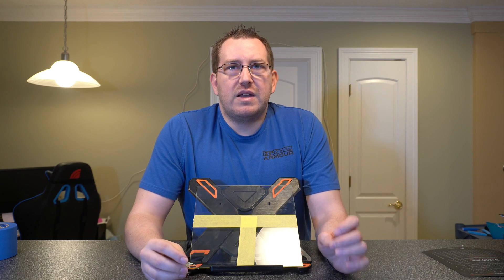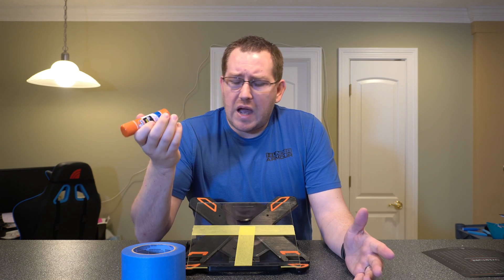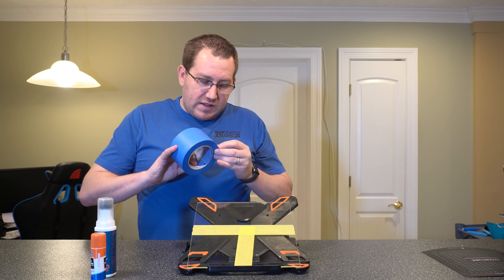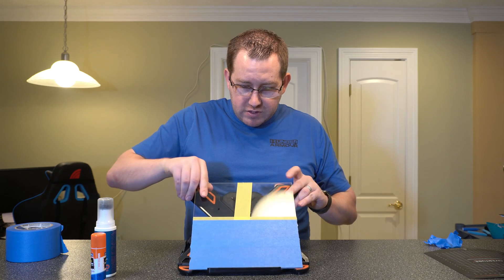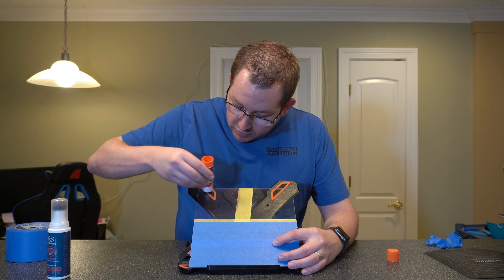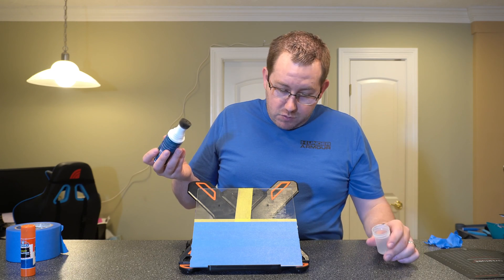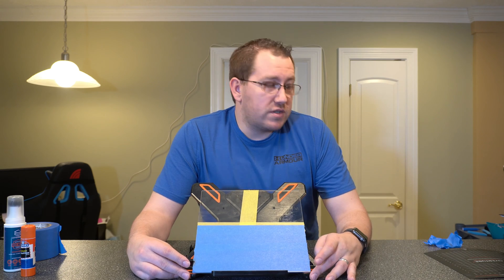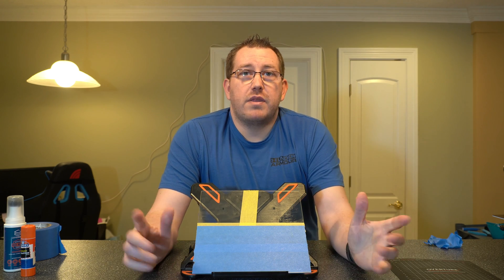Tired of 3D Printer Filament Not Sticking to the Bed - Let's FIX IT!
Not only does filament not sticking to the bed of your 3d printer cause your print to fail, it also causes massive headaches. I had to learn this the hard way when I first started out in the hobby, now I'm going to share that knowledge with you. In this video, I cover most of the adhesion options you have if you're working with a glass build plate and show you how to apply them.

Glass bed on Amazon
Creality Glass Bed on Amazon
Bed Weld on Amazon
Multi-Surface Tape on Amazon